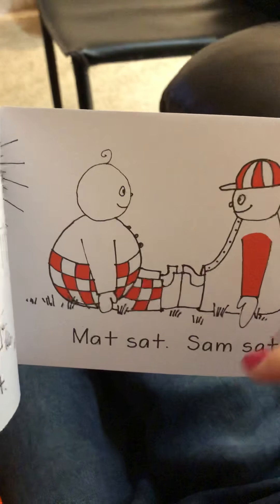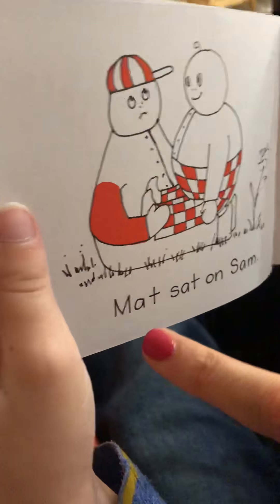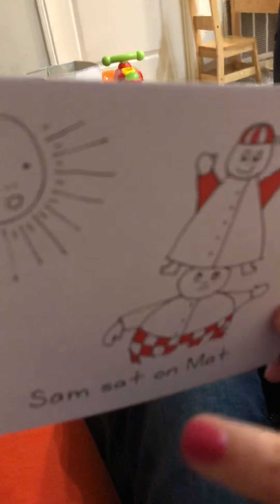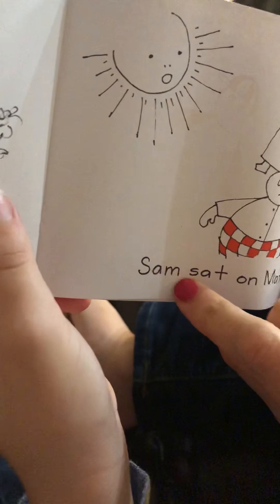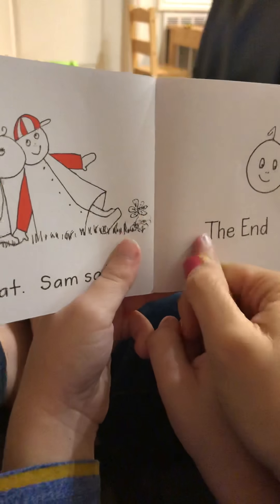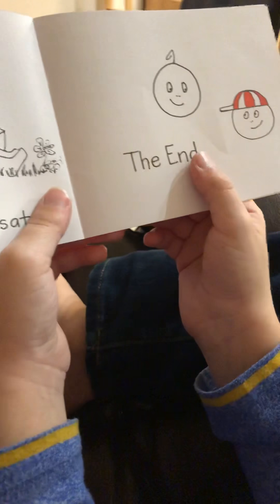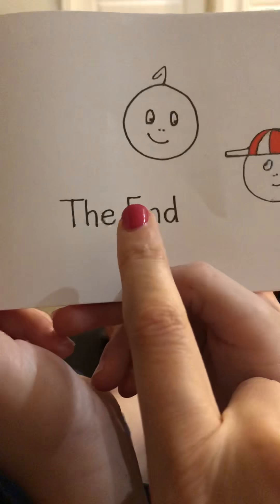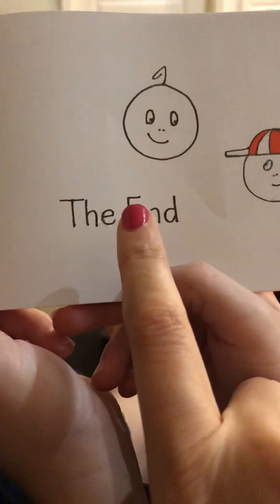Bobs book 1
Blake reads bobs book 1